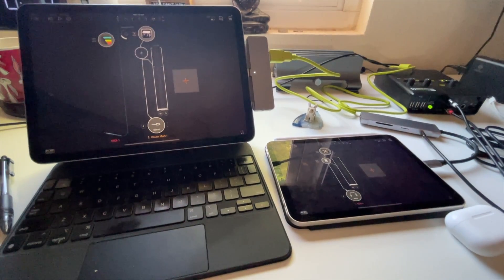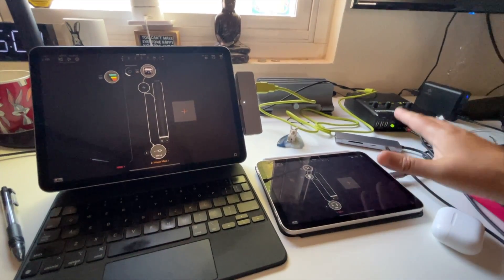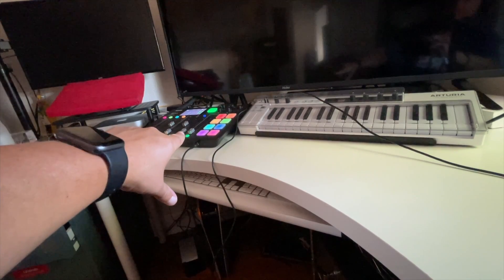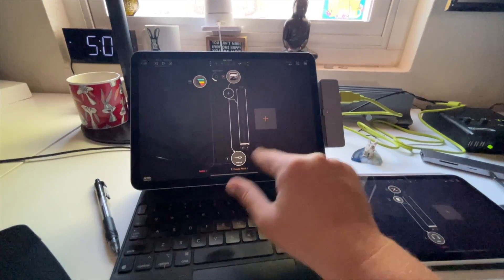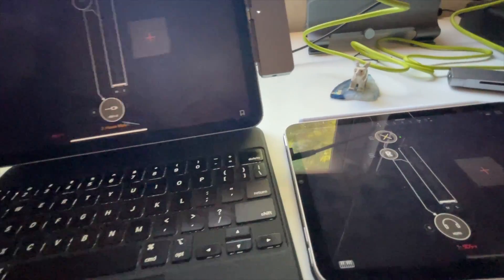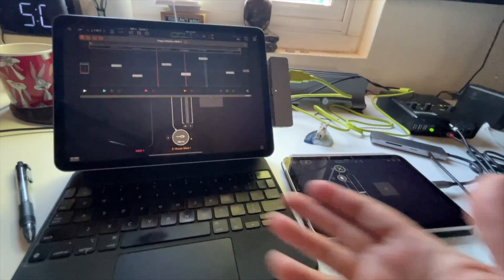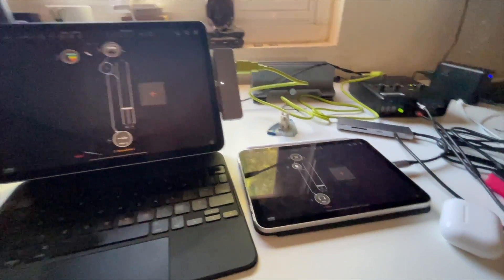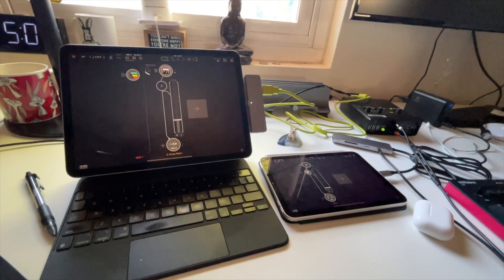Two iPads One Audio Interface